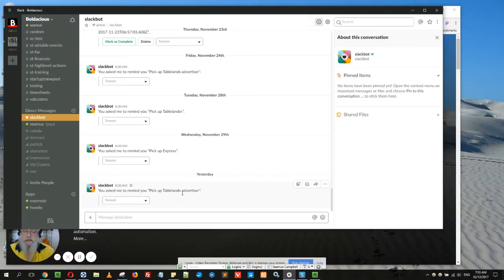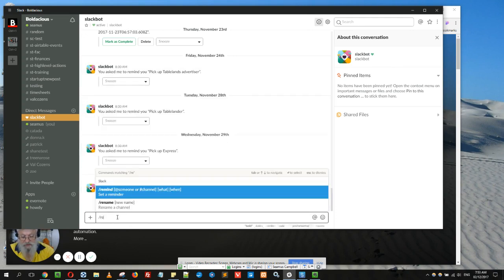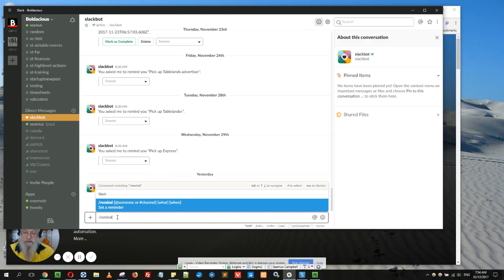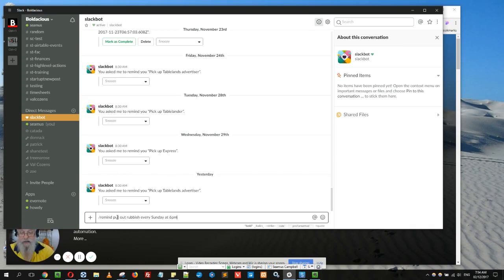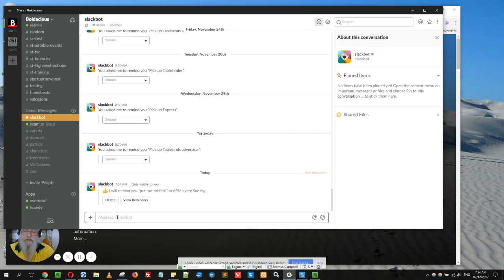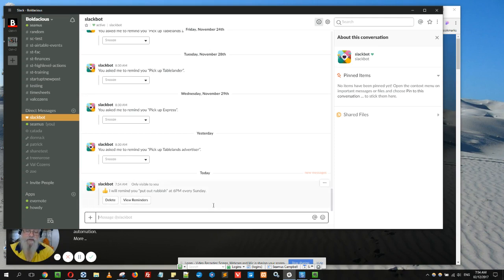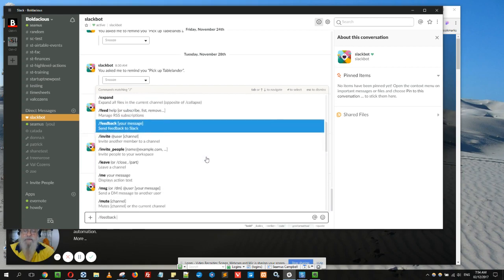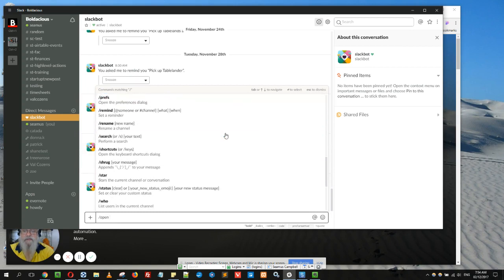slack setting recurring reminders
Slack - setting recurring reminders for yourself